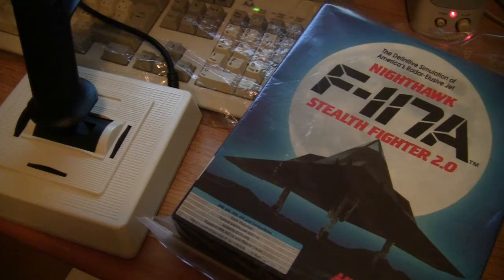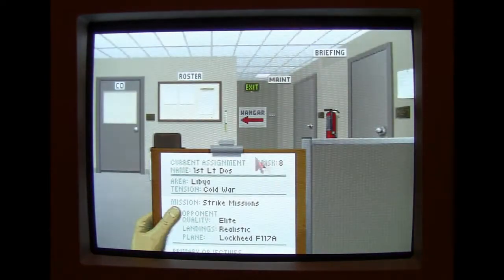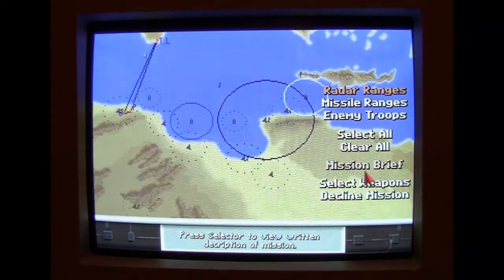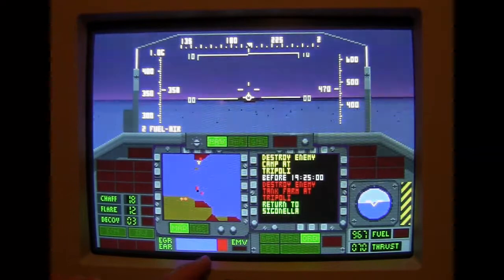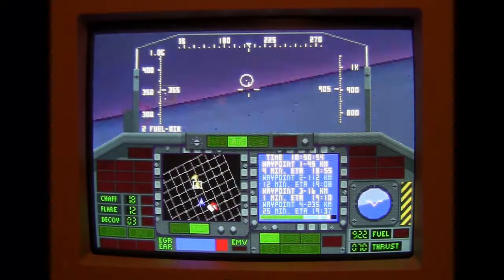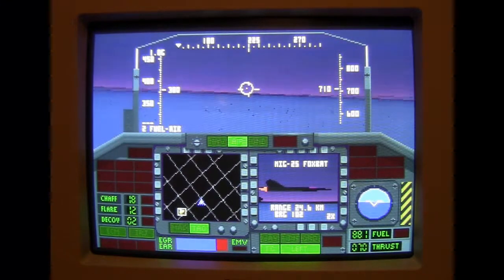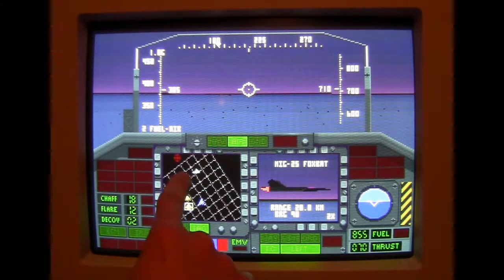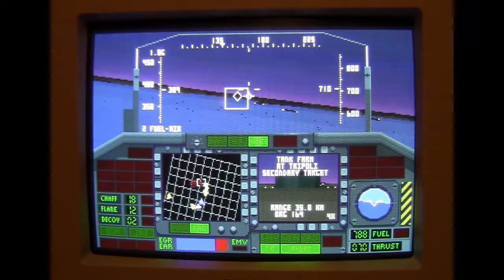MARCO PLAYS : NIGHTHAWK F117 STEALTH FIGHTER (Microprose - 1992) [PC-DOS]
My Great Friends ... Professional Pilot onboard